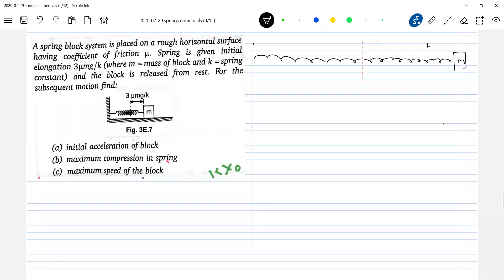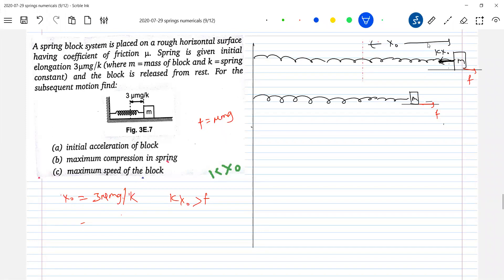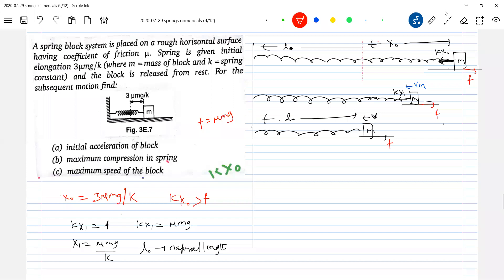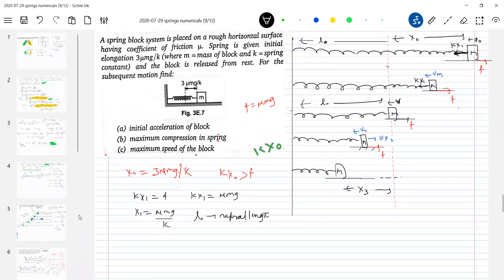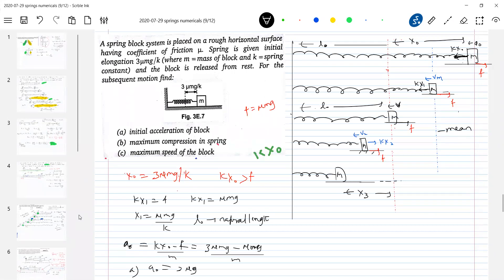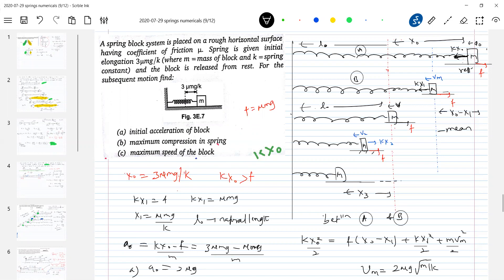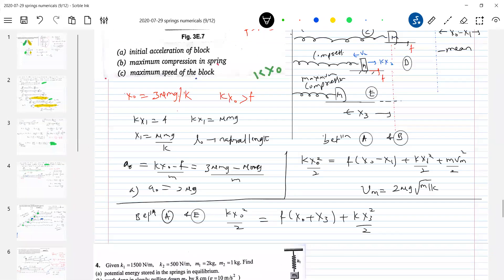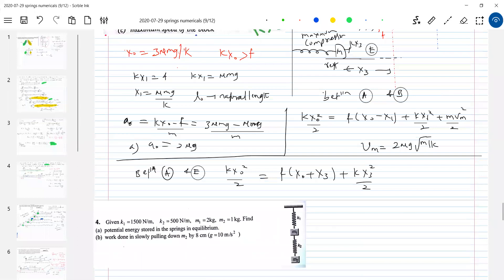22) spring force and energy class 11 | spring block system is placed on a rough horizontal surface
surface having coefficient of friction μ. The spring is given initial elongation 3μmg/k (where m=mass of block and k=spring constant) and the block is released from rest. For the subsequent motion, T find      a.) Initial acceleration of block   b). Maximum compression in spring   c.) Maximum speed of the block | Physics | spring force and energy class 11  | JEE Main 2023 | JEE Adv |